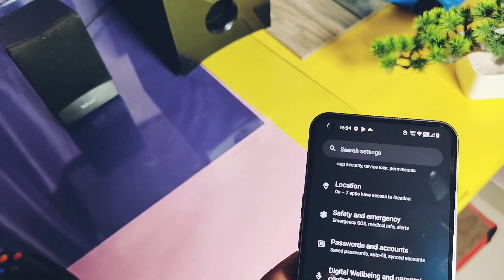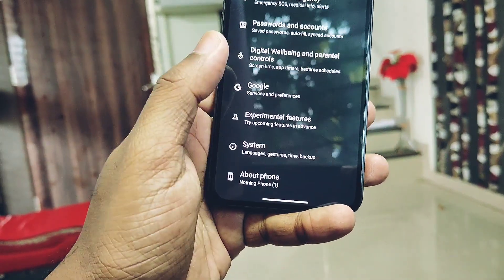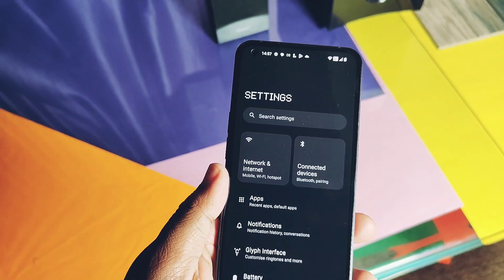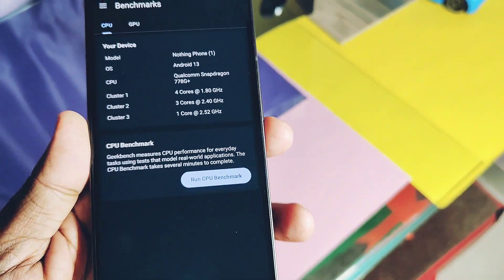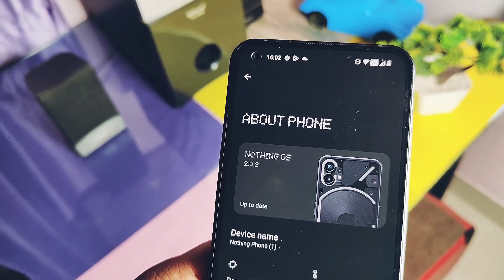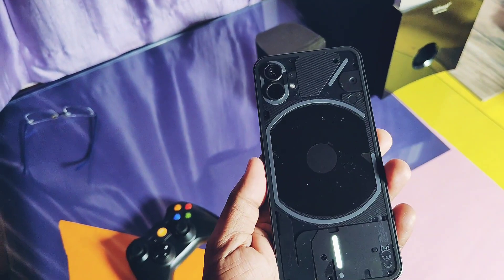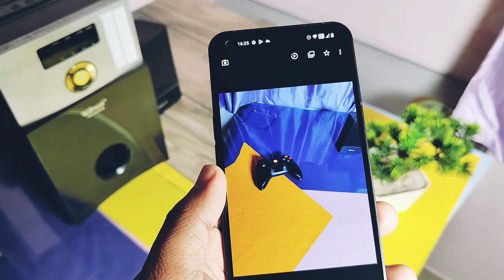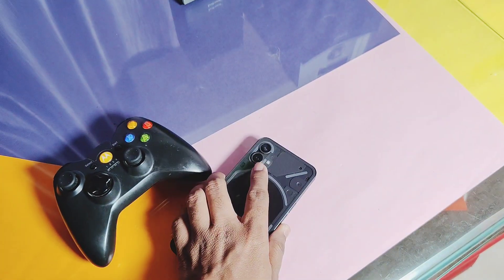nothing os 2.0.2 for nothing phone 1 new update with rock solid performance and features!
Hey what's up guys welcome back you are watching 4u tech, so finally day came new nothing os 2.0.2 build is available for enthusiastic users soon nothing will release this build officially but we got early leaked beta full OTA package of nothing os 2.0.2 for nothing phone 1

Today we will check out how you can flash this leakaked build,we will thougly test it's performance in comparison with old stable version. We will check out all new features available in this build like new user interface, lockscreen widget's and new nothing camera
So without further do let's get started

note:
no data will be earased after update
before updating make sure u r on nothing os 1.5.6
this is official beta leaked version of nothing os 2.0.2

Timeline:
00:00 intro and important notifications
01:16 important disclaimer and info(must watch)
01:56 how to flash(must watch)
02:36 about device changes
03:19 performance, touch sampling CPU stability test(must watch)
04:40 new features of nothing os 2.0.2 new UI
04:59 new nothing launcher, icons wallpapers and widget's
05:46 new nothing glyph UI
06:26 new lockscreen widget's (must watch)
06:38 new nothing camera with new UI and  motion pictures ( must watch)
07:24 onehanded mode and network traffic indicator
07:40 how to downgrade
07:49 final verdict (must watch)